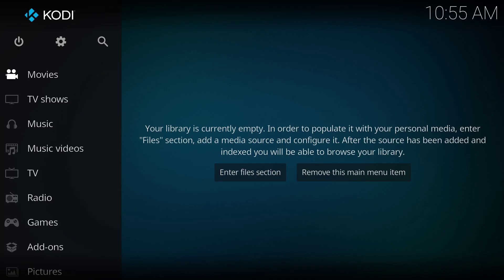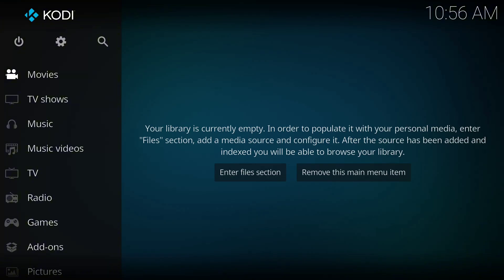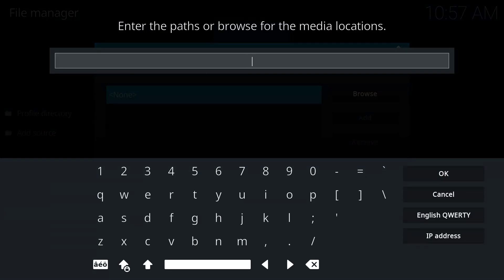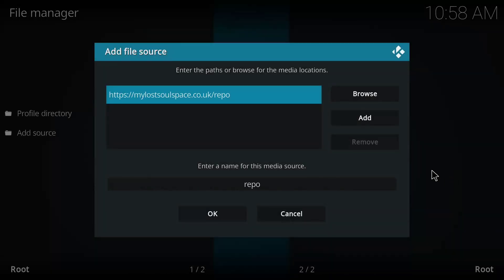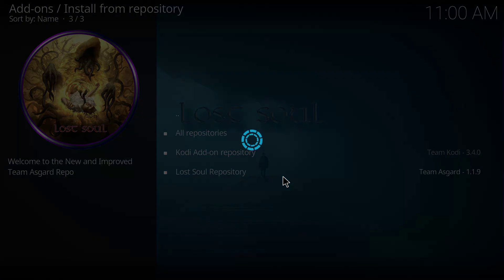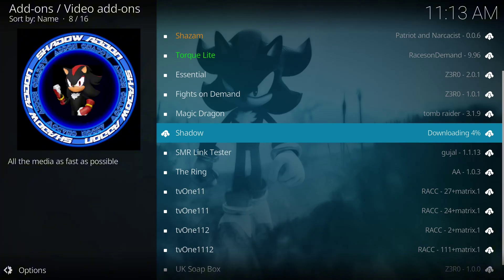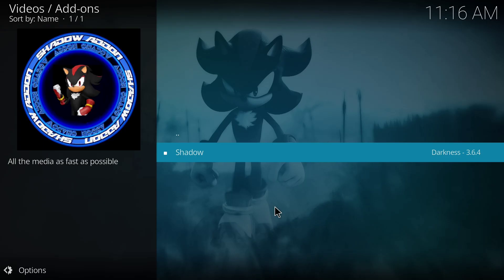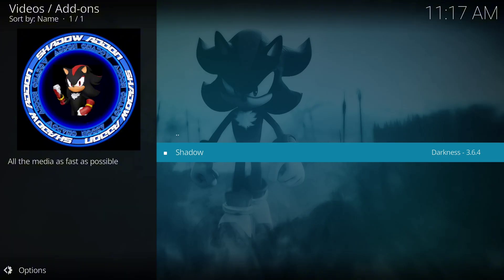Best Kodi Add-on 2025 🔥 | Shadow Kodi 21 Omega Complete Setup Guide 💯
🔥 Discover the ultimate guide to  setting up the Shadow Kodi Add-on for 2025! This add-on is a game-changer for Kodi 21 Omega, offering seamless entertainment. Whether you're using Firestick, Android TV, or any compatible device, this step-by-step guide will ensure a smooth setup process.

🚀 In this video, you'll learn:

1. How to setup the Shadow add-on from the latest repository.

2. Tips to optimize your Kodi experience.

🎥 Don't forget to:
✅ Share your thoughts or questions in the comments section.